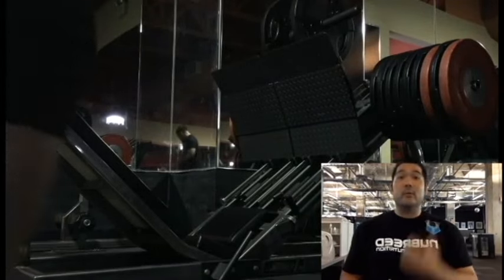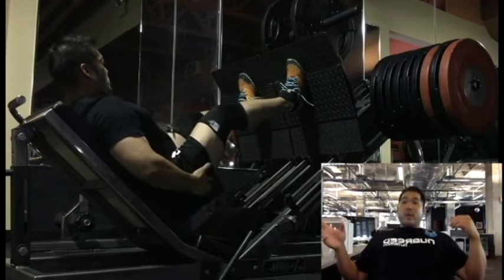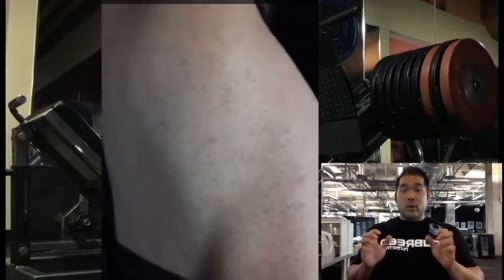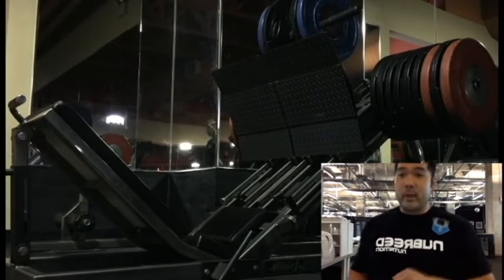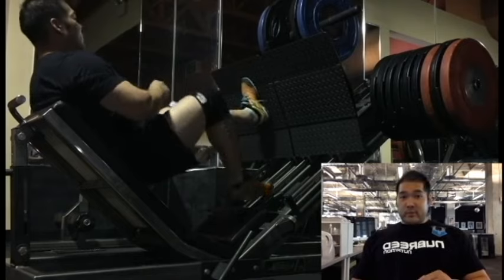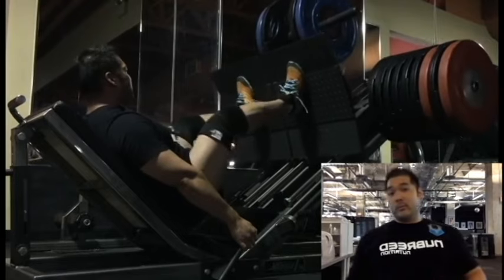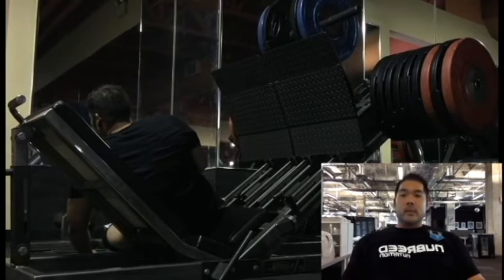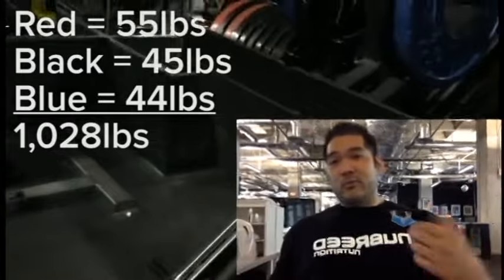NUBREED KNOWLEDGE: HOW TO LEG PRESS PROPERLY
Tips on Leg Pressing safely, that you may not know about.